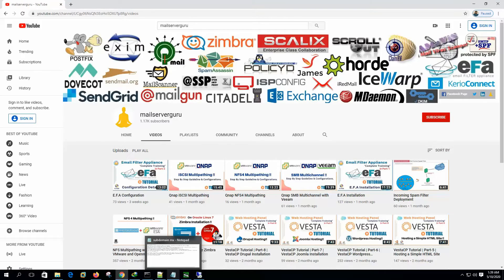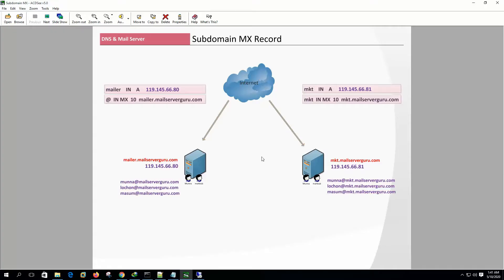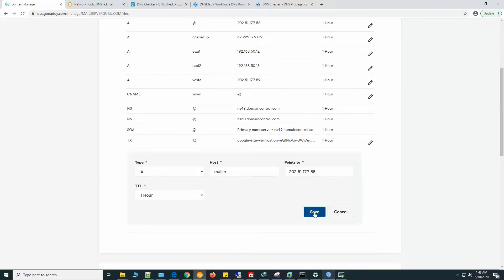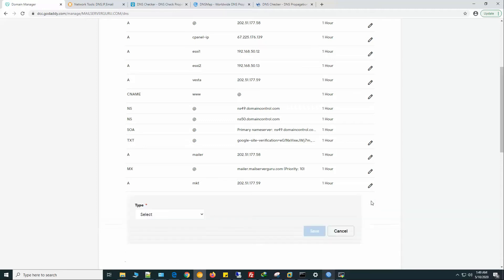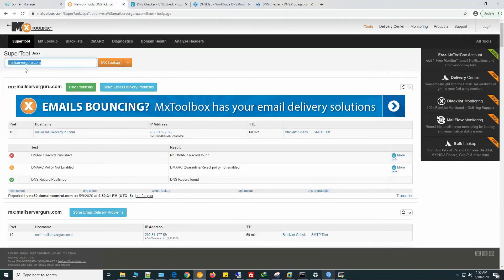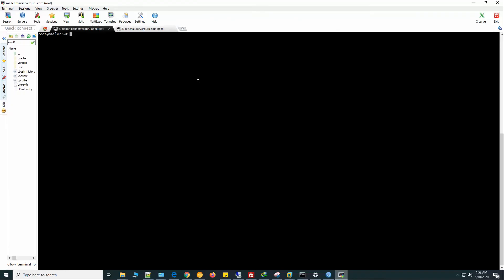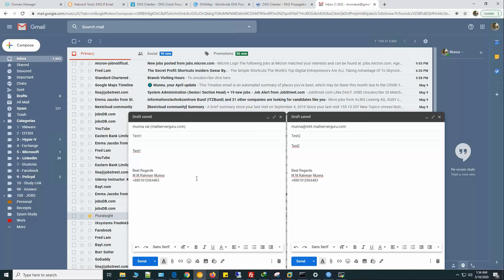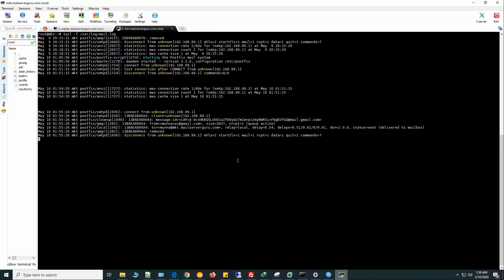How to Setup Subdomain MX Record at Godaddy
In this video i have demonstrated how to setup subdomain mx record at godaddy. normally we setup mx record for the whole domain, to receive mail for ' ' form, but if we have subdomain for other business unit and we want email address will be specific to that business unit like ' '. to receive mail with subdomain form, we need to create subdomain mx record, mx record for the domain and mx record for subdomain is different. i have created the subdomain mx record at godaddy dns and sent mail to domain and subdomain addresses and received successfully. you will get a clear picture of how to setup subdomain mx record at godaddy and how to configure a mail server for subdomain.